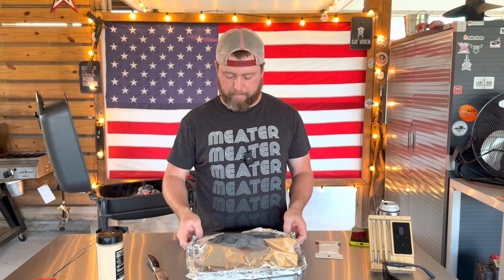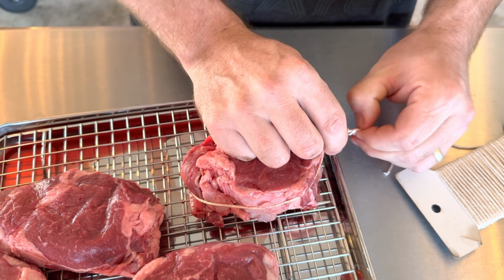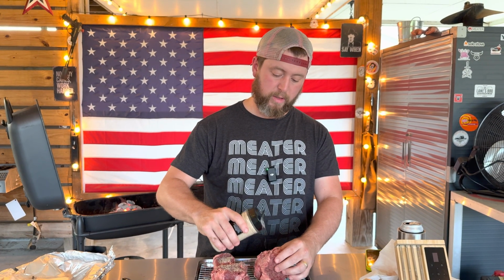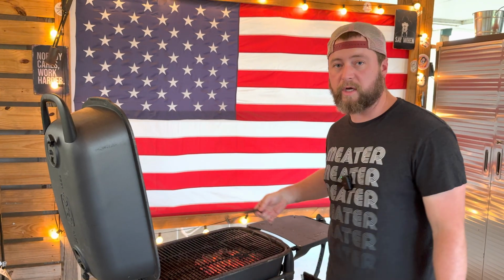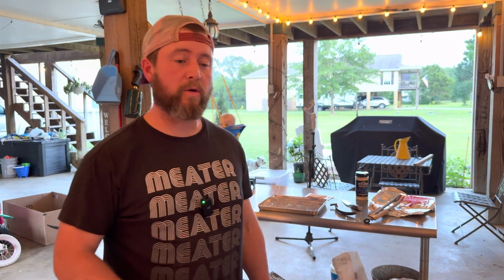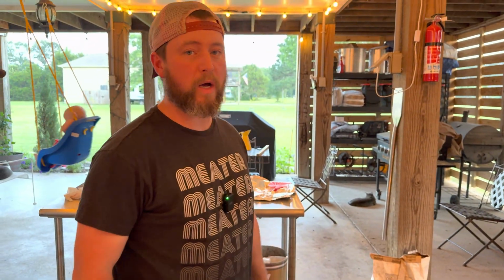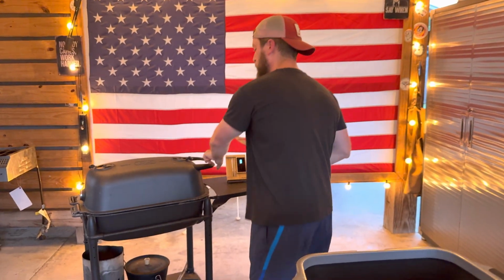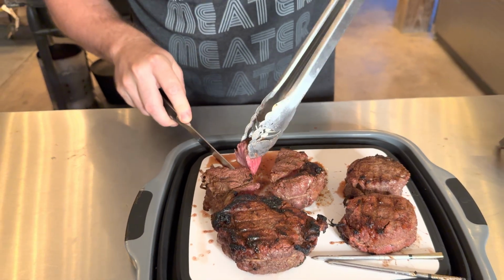How to Grill Fillets Like a Pro | PK Grill, Meater XL & Drip EZ Gear Test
Today I’m showing you how to master the two-zone cooking method on the PK Grill to grill juicy, flavorful fillets to a perfect medium-rare. I’m using the Meater Pro XL to track internal temps wirelessly and the Drip EZ BBQ Prep Tub to keep my prep clean and efficient. This is a killer combo for backyard grilling!

👨‍🍳 What You'll See in This Video:
– How to set up your PK Grill for two-zone cooking
– Why this method works so well for thick cuts like fillets
– Using the Meater Pro XL to pull the meat at the perfect time
– Spotlight on the Drip EZ BBQ Prep Tub — no mess, no stress
– Cutting into a beautifully cooked fillet with a juicy pink center

🧰 Gear Used in This Cook:
🔸 PK Grill (Classic Two-Zone Setup)
🔸 Meater Pro XL Thermometer
🔸 Drip EZ BBQ Prep Tub

You can support the growth of the channel by joining as a member and earning the title of TRUE CARNIVORE. Its only $5 a month and helps us get one step closer to full time content creation. BIG THANKS. To all currently True Carnivores:

If you haven't, please SMOKE the LIKE for me and I would really appreciate you as a subscriber. Thanks!!!

Come check us out at American Smoke Carnivores on Facebook. It's great food and BBQ oriented group. I'll see you there!
I hope you enjoy this video. Please feel free to let me know if you have any questions.
If you haven't, please smash the LIKE for me and I would really appreciate you as a subscriber. Thanks!!!

Nitrile Gloves

Cotton Glove liners

Pink Butcher Paper

DALSTRONG Slicing Carving Knife - 12" Granton Edge - Shogun Series - Japanese AUS-10V Super Steel - Damascus - Vacuum Treated - Sheath

Tombro Knife

Amazin Smoke tube

B and B pellets

Studio Lighting
Sound/Lapel mic
Camera stabilizer
2021 iMAC for video editing
Camera tripod